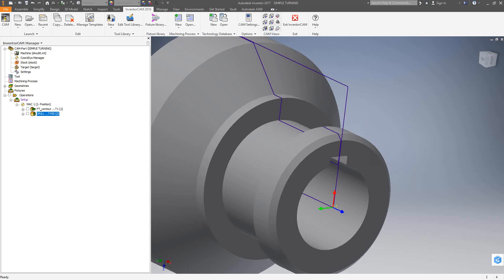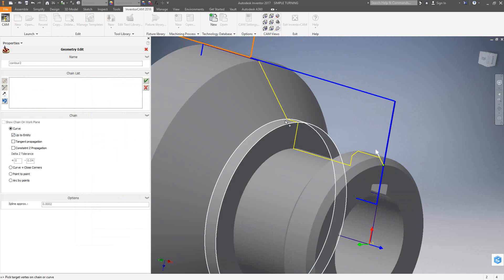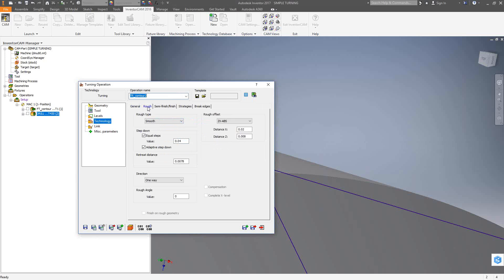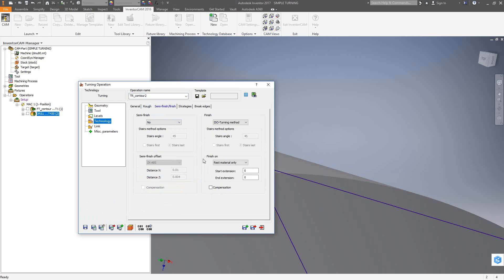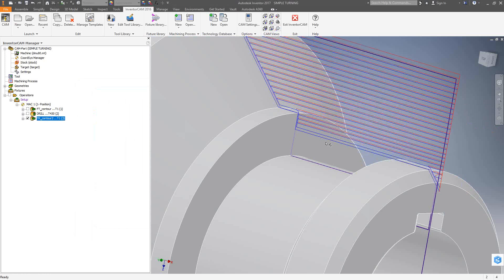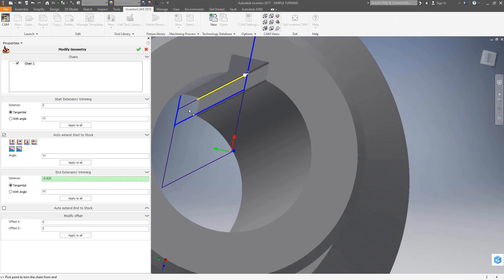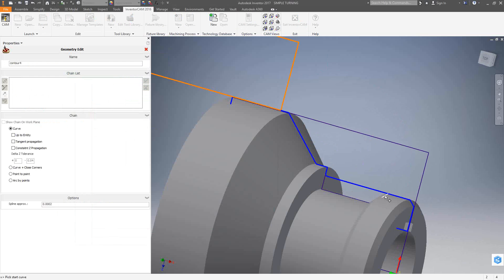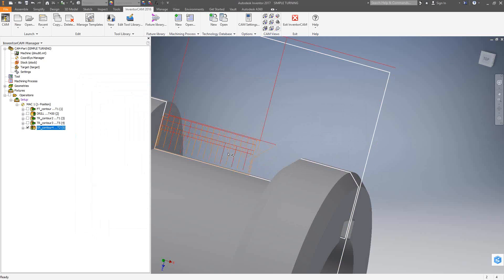InventorCAM Introductory Video 17 Turning & Grooving Toolpaths